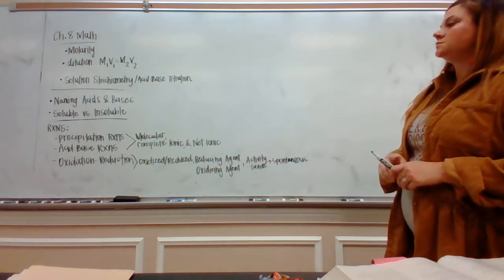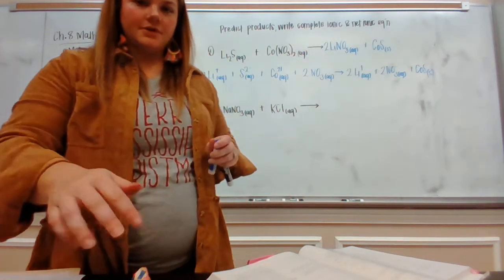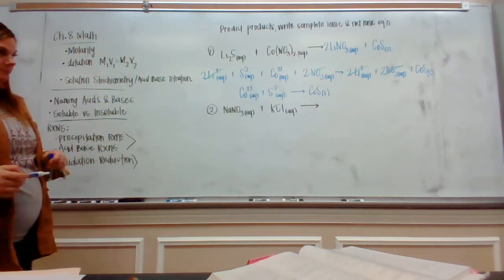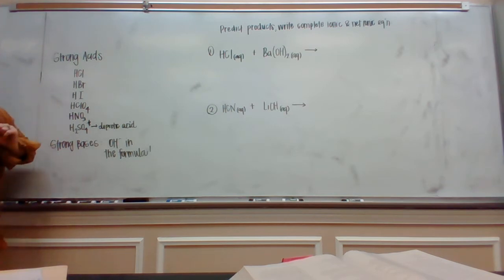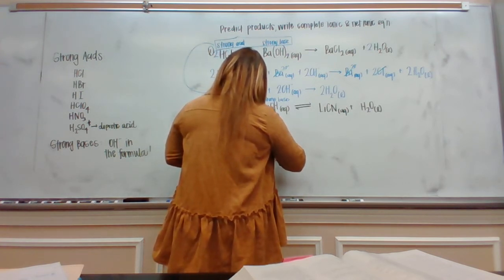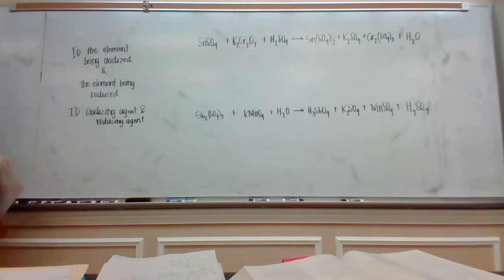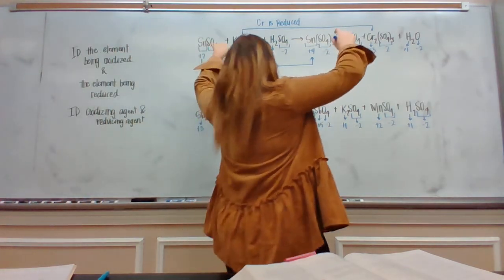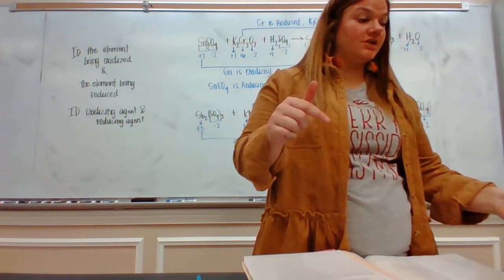Chapter 8 Review & Final Review